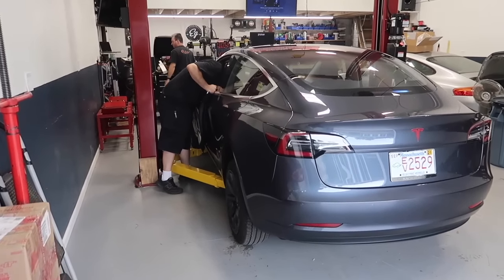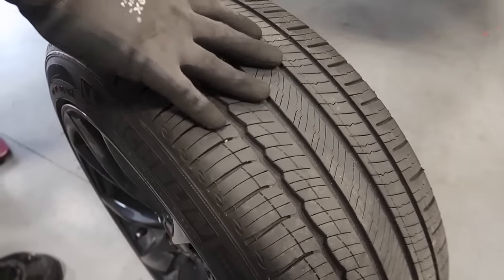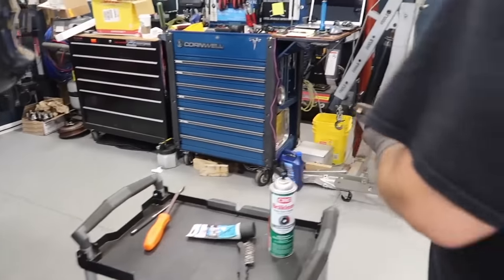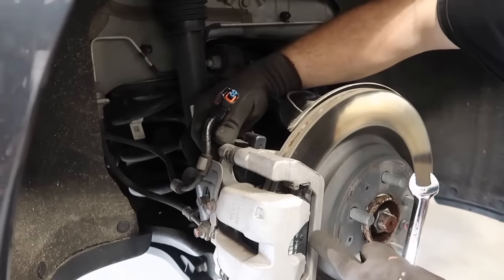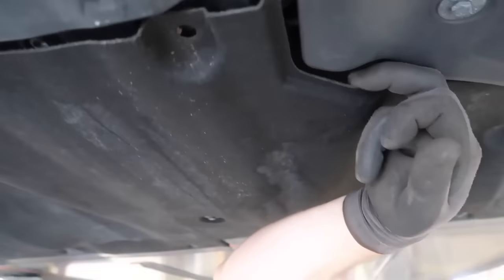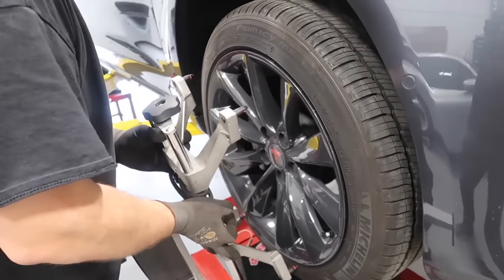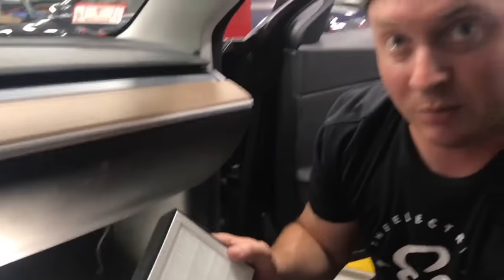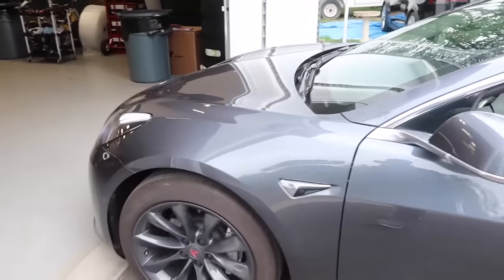Servicing your Tesla model 3: The Complete Guide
In this episode we do a complete first year annual service according to Tesla at the Electrified Garage, we follow our factory trained Tesla specialist (Chad) for everything that should be looked at/addressed in the first year. We will do follow up episodes on what happens at the 2-3 year mark.